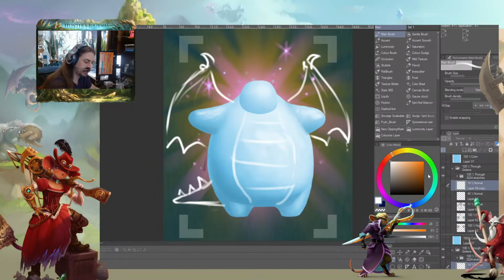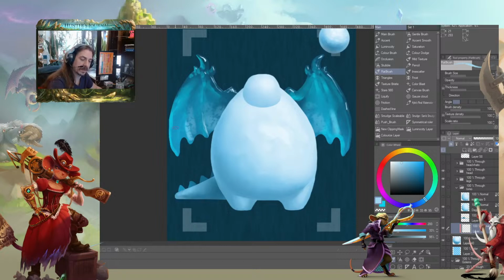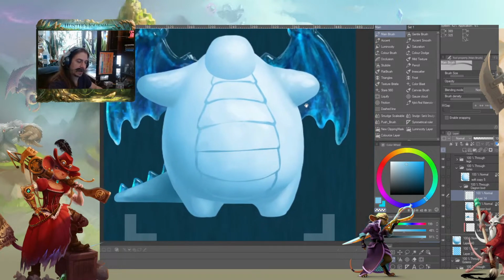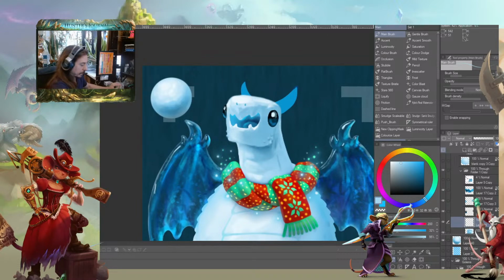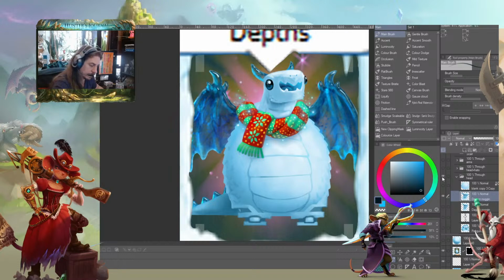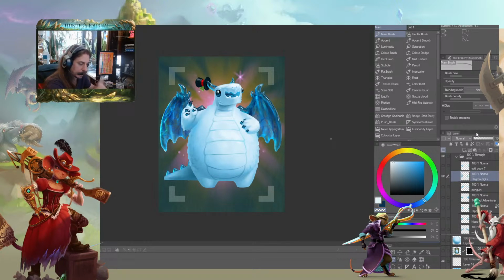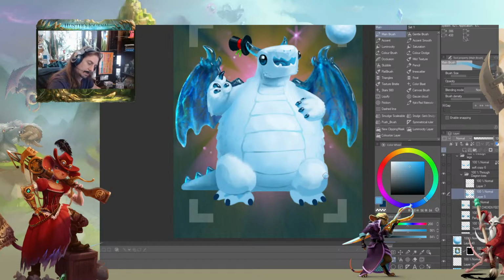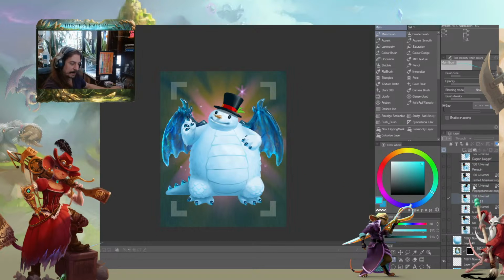MouseHunt: Feedback Friday Art Edition - November 1st, 2024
Join Jacob for a day of live painting.